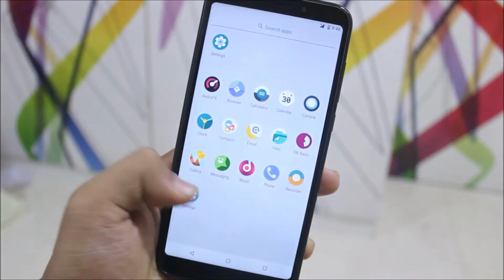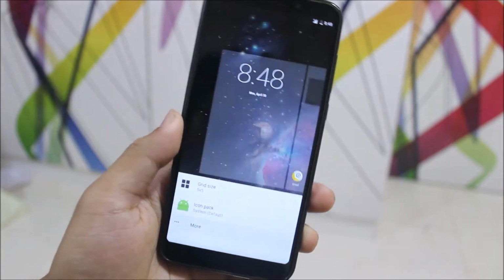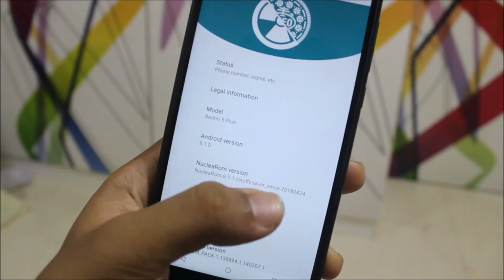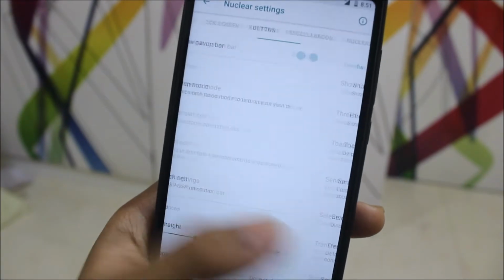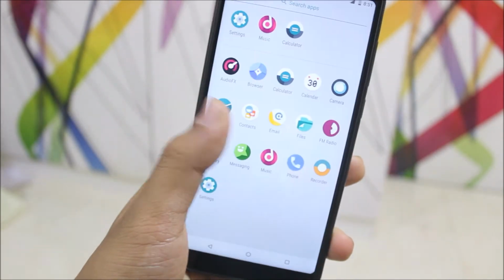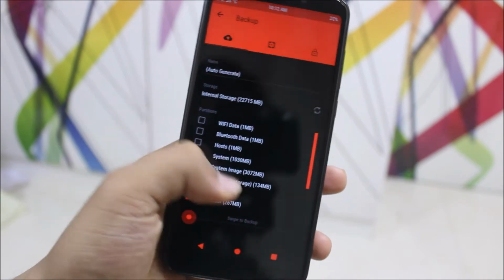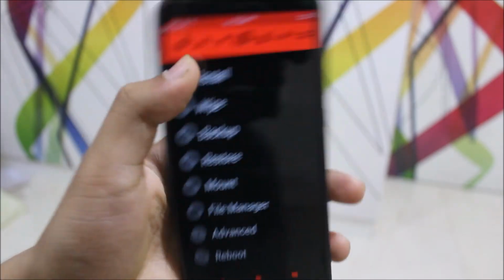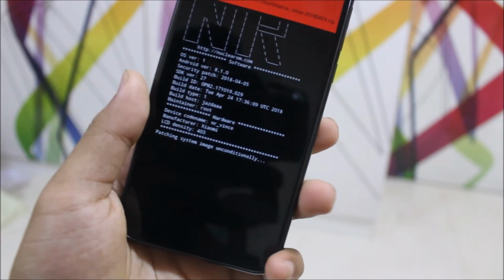LOS-Based NucleaROM 8.1 For Redmi Note 5/Redmi 5 Plus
In this video, we're going to take a look at the Lineage OS based ROM which is the NucleaROM for our Redmi Note 5/Redmi 5 Plus.

Status - Stable - Suitable as a daily driver.

Credits - BananowyPotwor

Features -
Based on Lineage OS 15.1
Android 8.1.0 Oreo
5 April 2018 Security Patch
NuclearSettings
Ambient Display